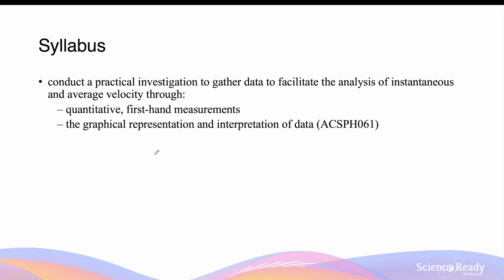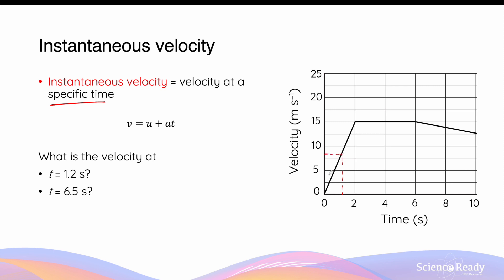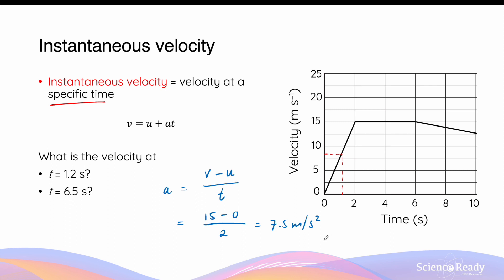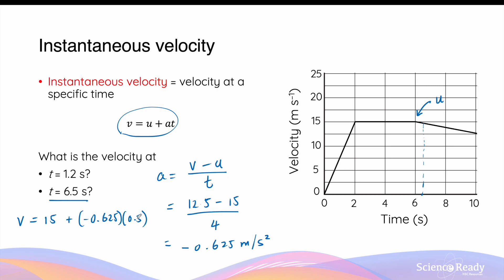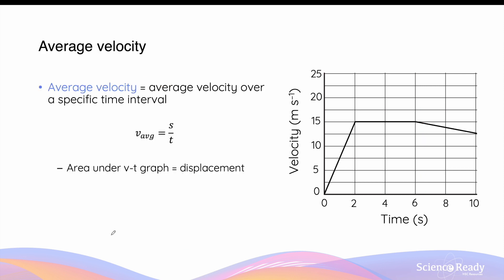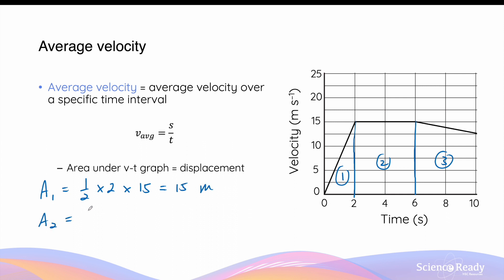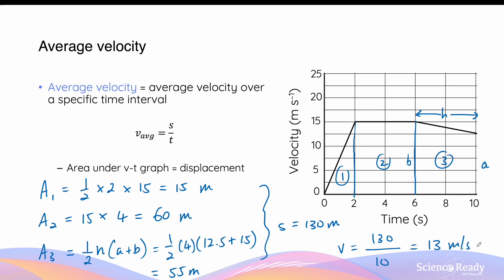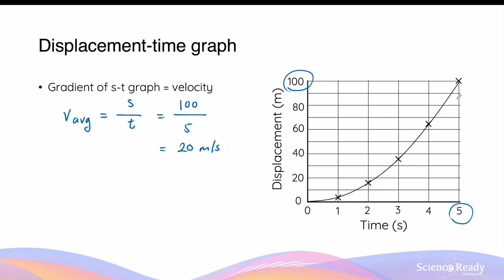Average vs Instantaneous Velocity // HSC Physics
⌚Timestamp
00:00 Scenario
00:49 Instantaneous Velocity
05:05 Average Velocity
07:39 Comparison using Displacement-time Graph

📚Syllabus
• conduct a practical investigation to gather data to facilitate the analysis of instantaneous and average velocity through:
– quantitative, first-hand measurements
– the graphical representation and interpretation of data (ACSPH061)